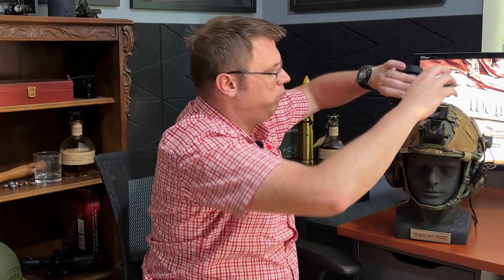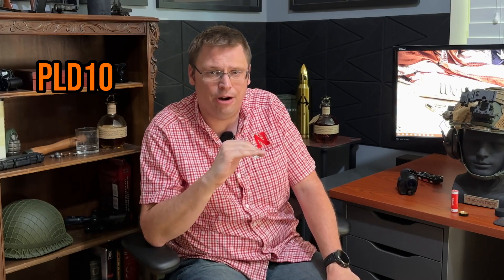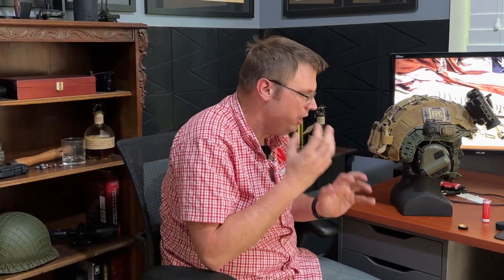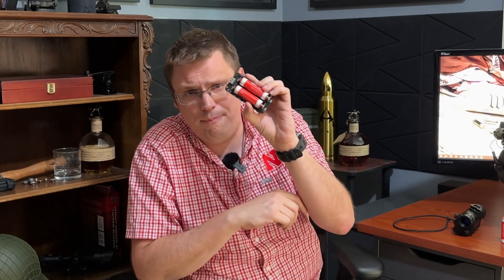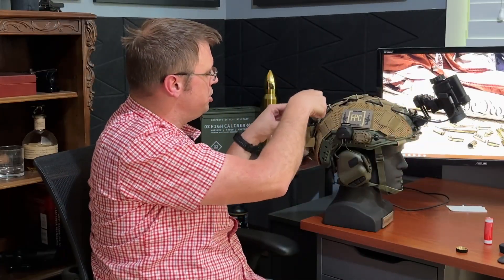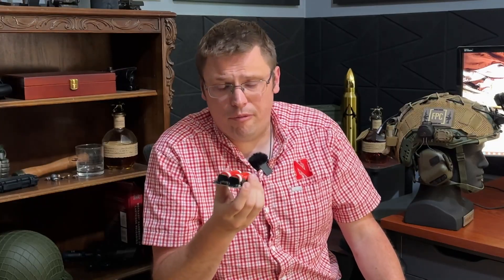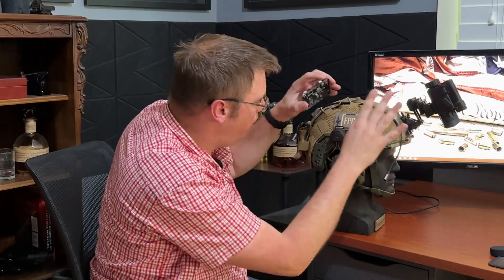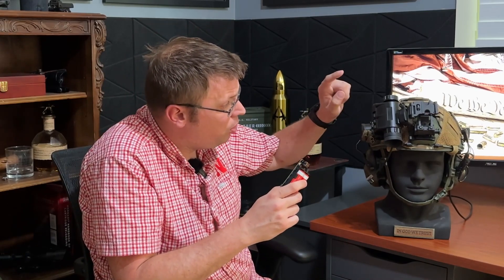Homemade External Battery Pack for the NVG30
In this video, Matt shows how you can make an external battery pack to run the NVG30 to extend it's battery life.  Pretty cool mod, but it does come with a few 'compromises'.

Let us know what else you'd like to see!

DIYMore Battery Holder:
Waterproofing Spray:

Chapters:
0:00 Intro and Welcome to New Viewers
1:58 Why an External Battery Pack
3:54 Assembling the Battery Pack (Links in the Description)
5:51 Addressing the Visible Lights from the Pack
6:54 Options to Reinforce/Weatherproof the Pack
9:39 Overall Concerns of Added Complexity
12:12 Final Thoughts
13:27 Outro